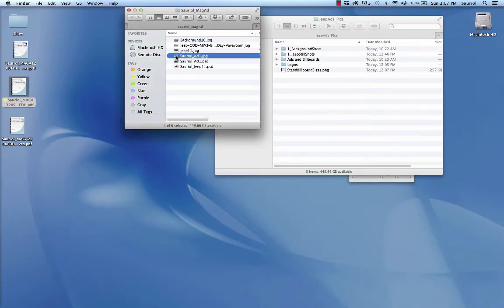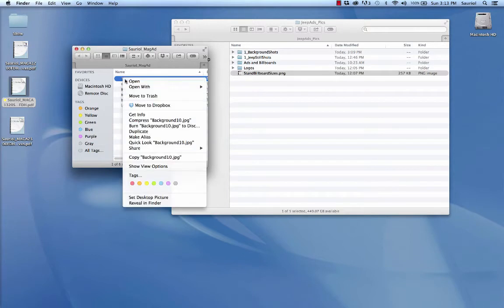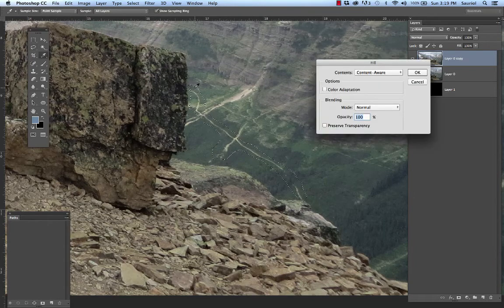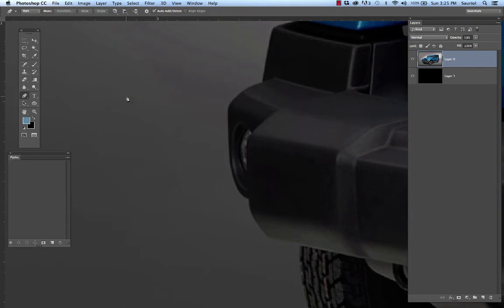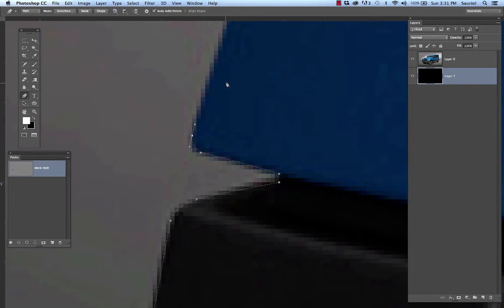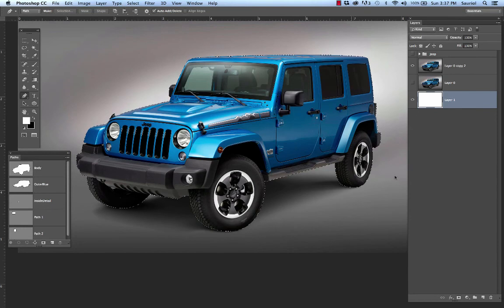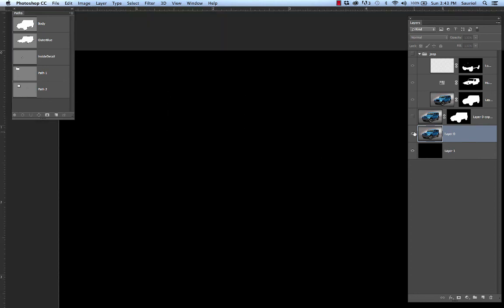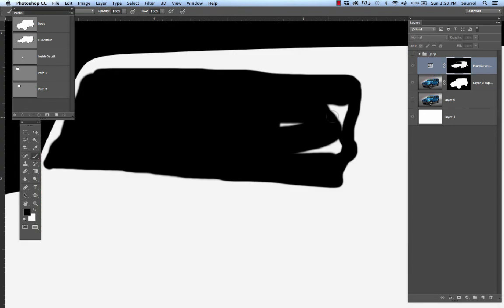Image Manipulation Tutorial Movie 1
This is the first movie for the Image Manipulation Assignment. It explores photo compositing, Layer Masking,  Adjustment Layers, and product manipulation.